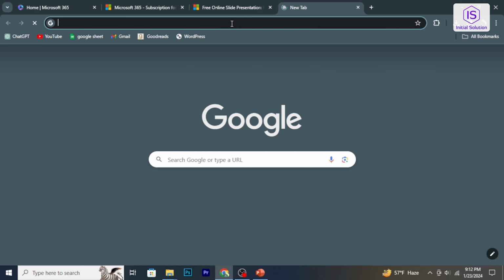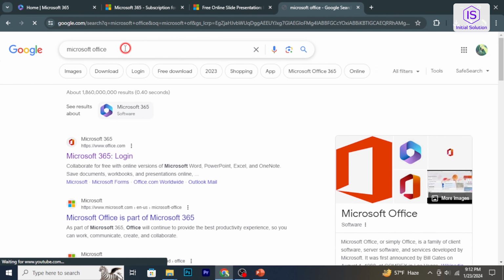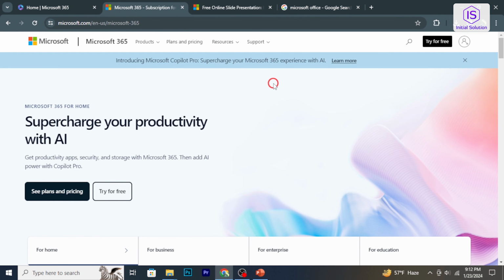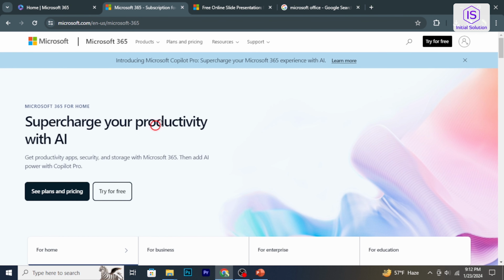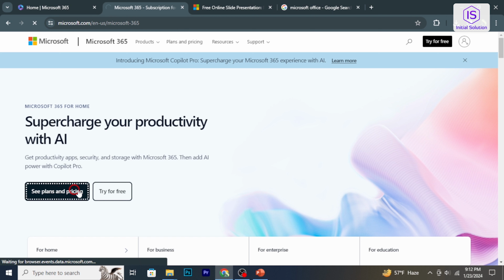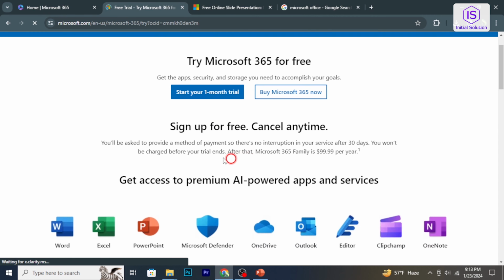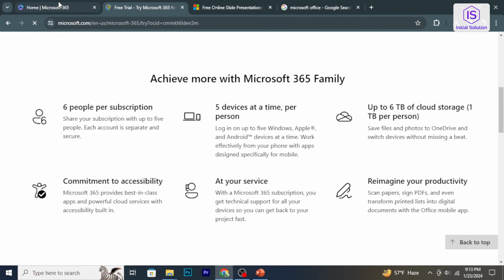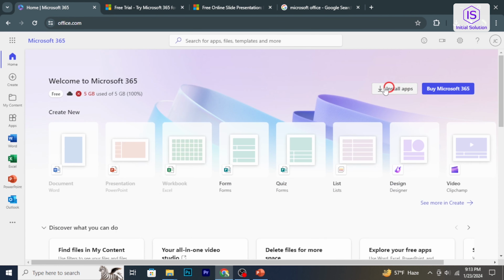🛠️ How to Download Microsoft PowerPoint 2024 | Quick Installation Guide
Ready to unleash your presentation prowess? This quick guide will walk you through the steps to download and install Microsoft PowerPoint on your computer. Let's get started!

Go to the official Microsoft Office website.
2. Choose the Appropriate Plan:

Explore the available plans.
Choose the one that suits your needs (usually part of Microsoft 365).
3. Sign In or Create a Microsoft Account:

Sign in with your existing Microsoft account or create a new one.

Once signed in, locate the "Download" button.
Click on it to initiate the download.
5. Run the Installer:

Locate the downloaded file (typically in the Downloads folder).
Double-click on the installer file to run it.
6. Follow Installation Prompts:

Customize settings if needed.
7. Launch Microsoft PowerPoint:

After installation, launch Microsoft PowerPoint.
Sign in with your Microsoft account if prompted.
📖 Chapters of How to Download Microsoft PowerPoint:
0:00 - Introduction
0:08 - Importance of Microsoft PowerPoint
0:22 - Visiting the Microsoft Office Website
0:43 - Choosing the Appropriate Plan
1:03 - Signing In or Creating a Microsoft Account
1:22 - Selecting Download
1:40 - Running the Installer
2:00 - Following Installation Prompts
2:20 - Launching Microsoft PowerPoint
2:40 - Conclusion and Recap
2:50 - Thank You and Goodbye